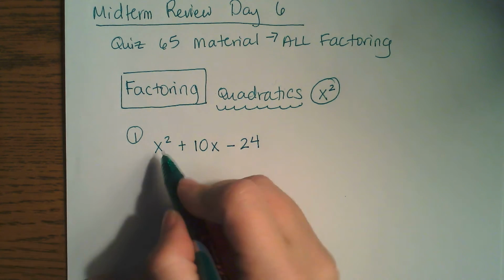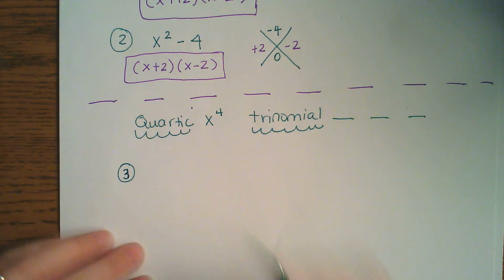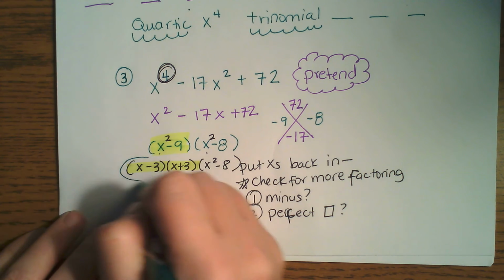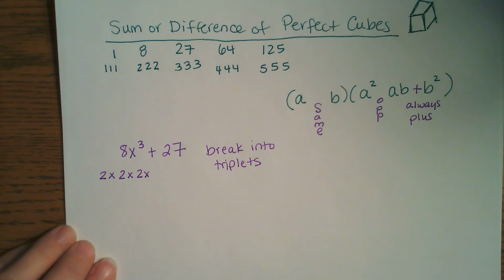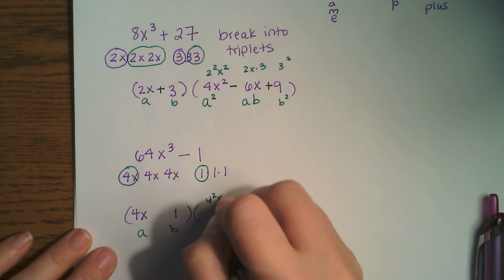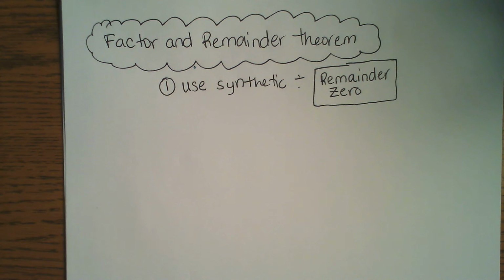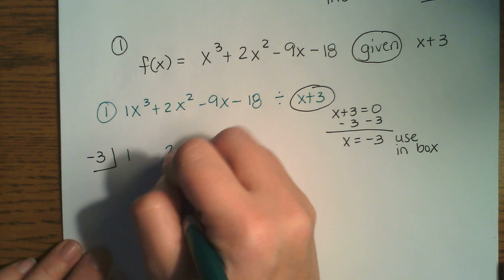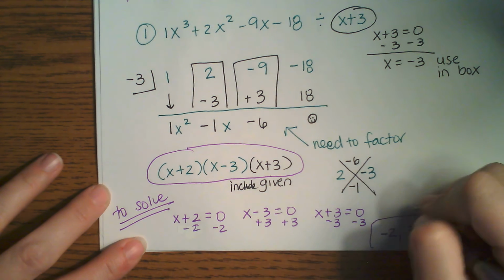Midterm Review Day 6